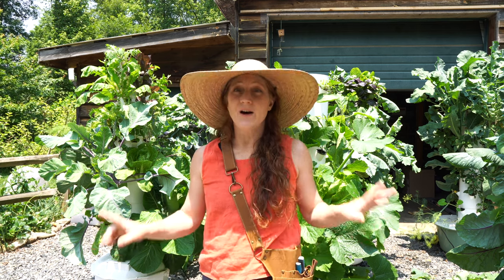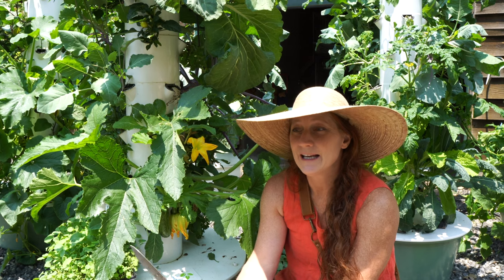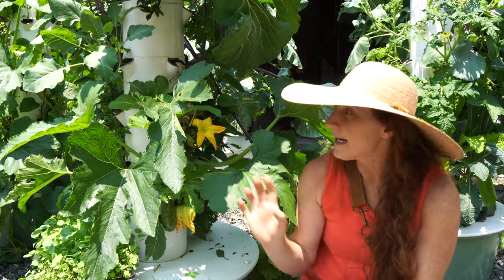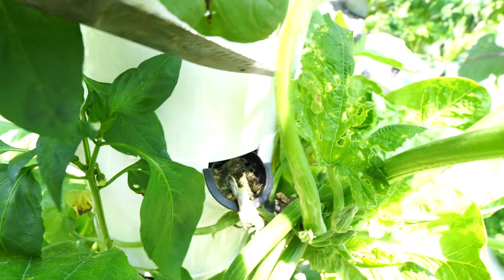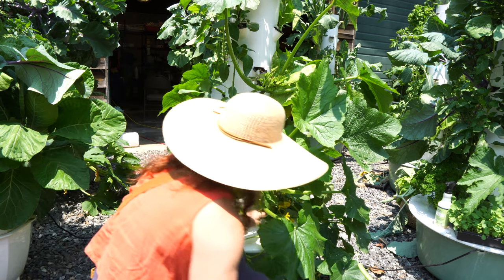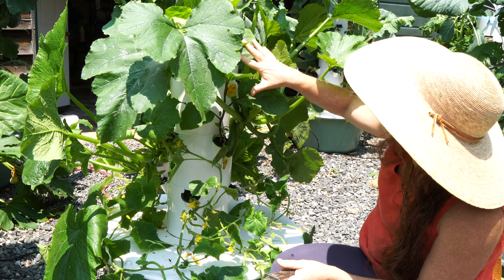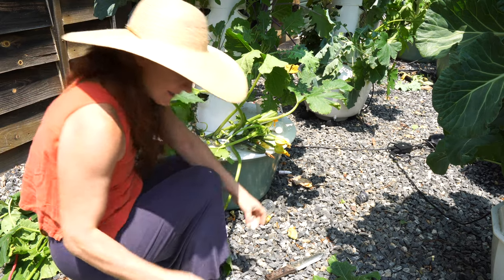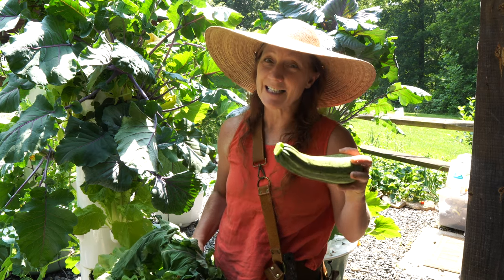The Ultimate Guide to Growing Zucchini on an Vertical Hydroponic Garden: How to Combat Vine Borer.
Growing Zucchini and other vegetables on a vertical hydroponic Tower Garden makes combating pests easy!

Thuricide for Vine Borer.

Gardening belt

Hori Hori knife